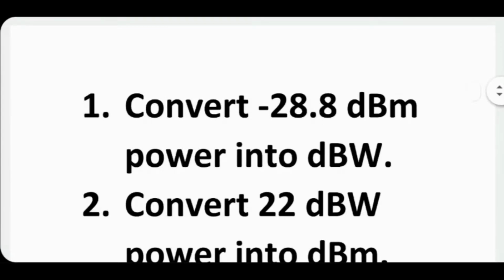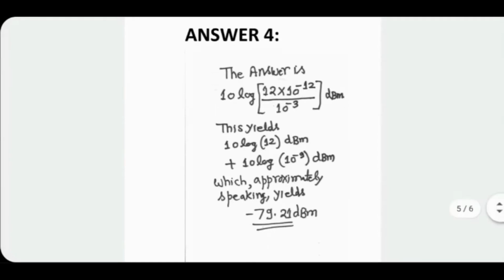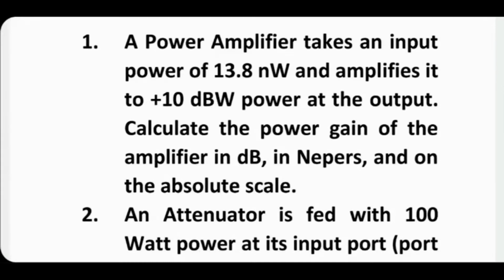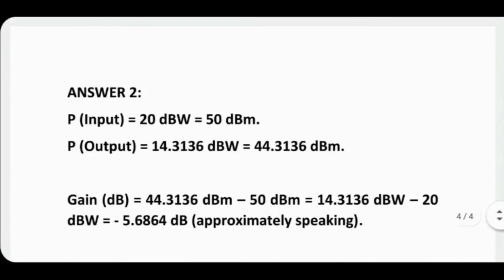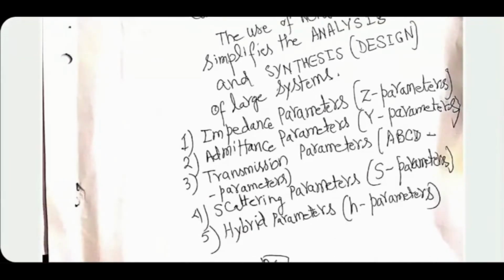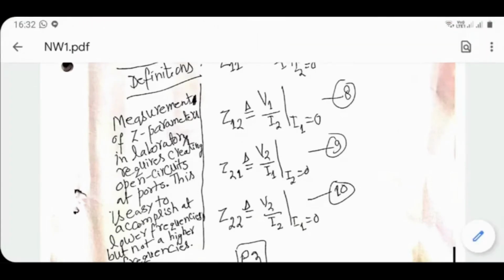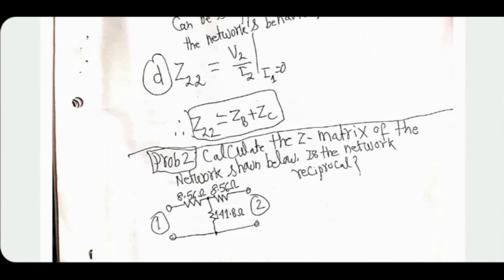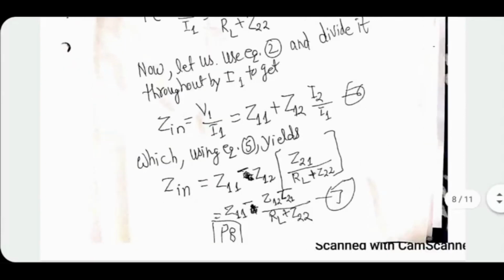Engineering Electromagnetics-Lecture-2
(EEM)